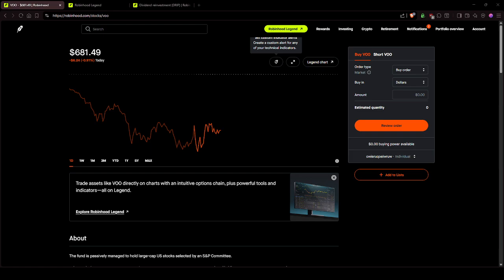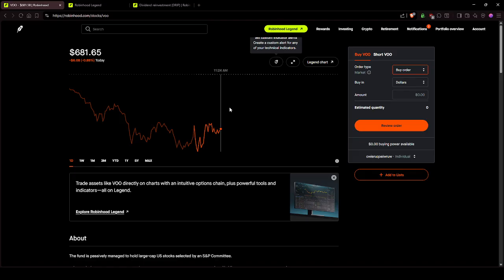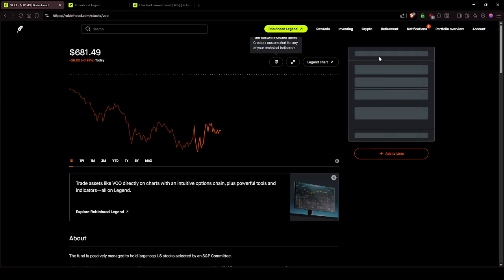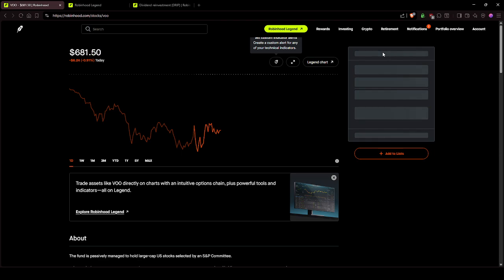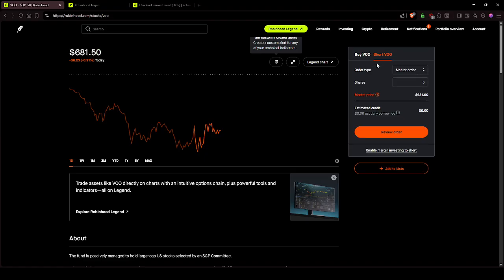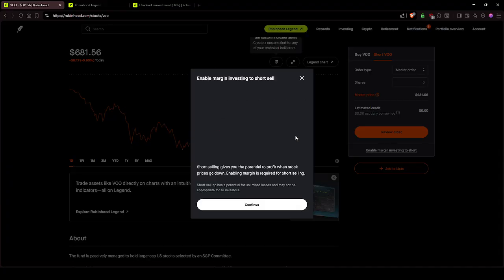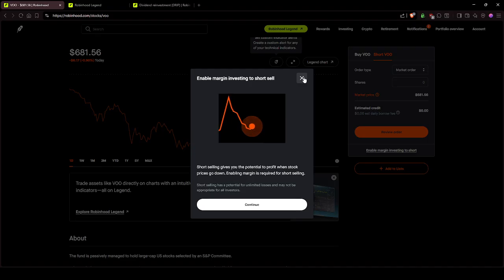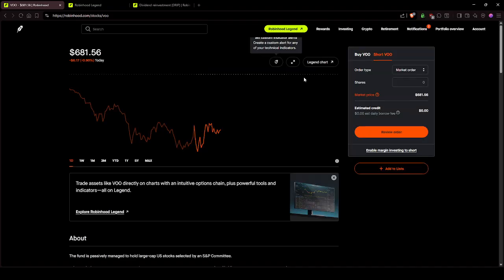How to Short Stocks on Robinhood: Step-by-Step Tutorial for Beginners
Welcome to this tutorial on how to short a stock using Robinhood. Shorting a stock means you are betting that the stock price will go down. To do this effectively, you first need to make sure you have a Robinhood account and that your account is enabled for margin trading. If you are new to shorting, it is important to understand the risks involved, so make sure to do your research before proceeding.